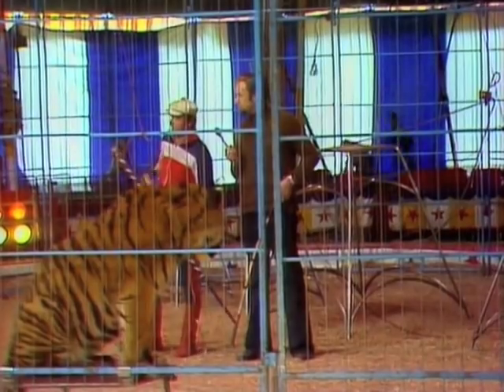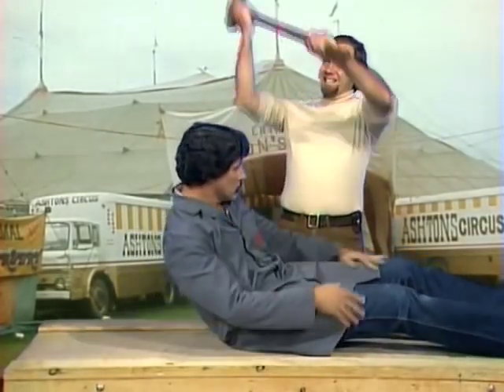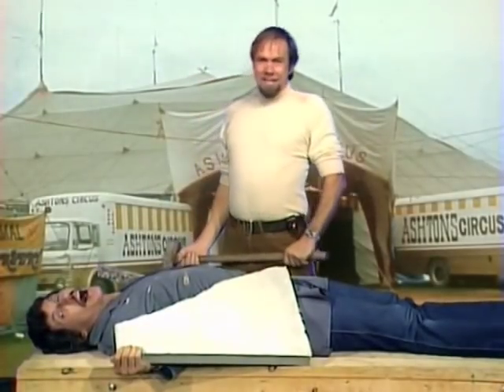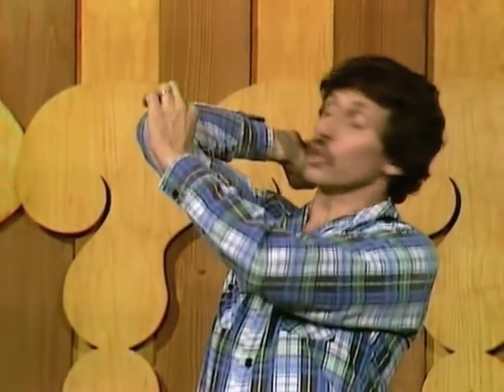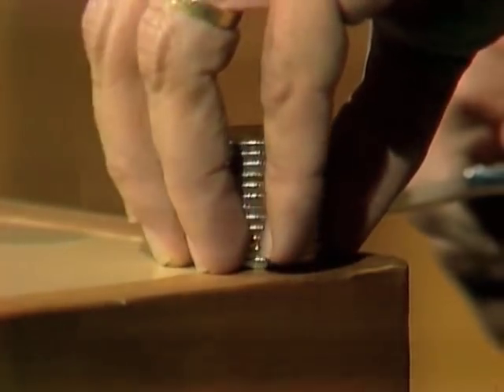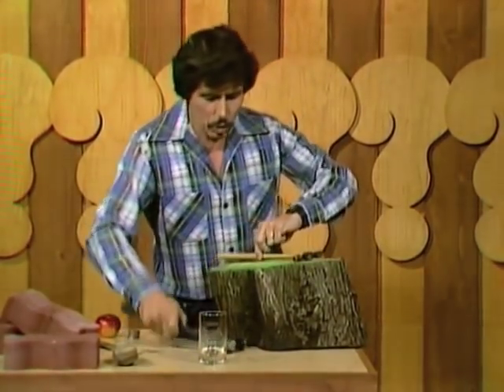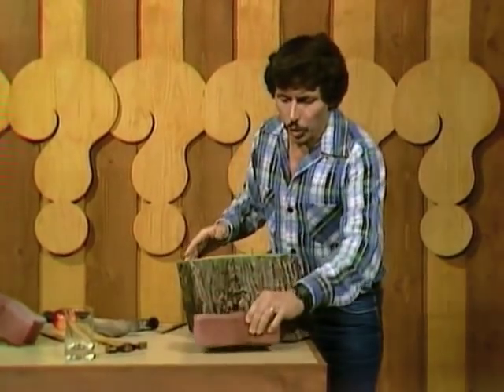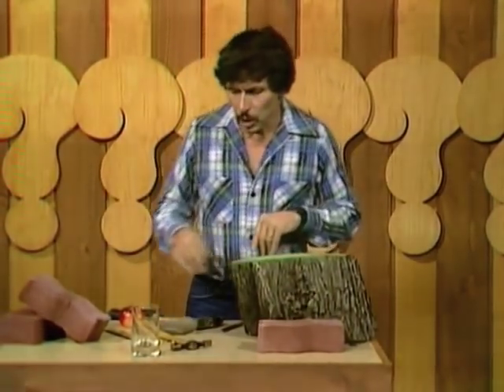Inertia, Mass & Momentum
Deane explains the role of inertia, mass and momentum in a number of spectacular science demonstrations.